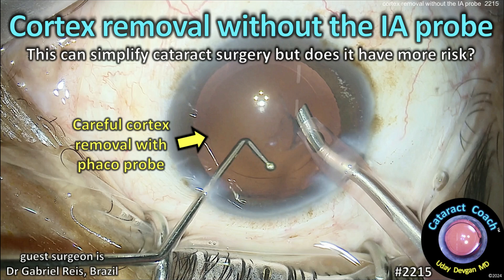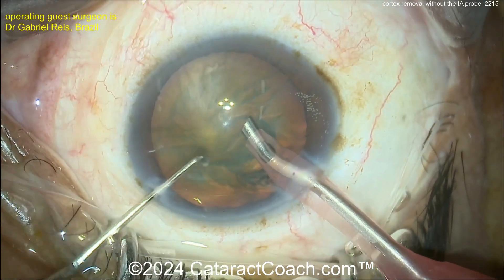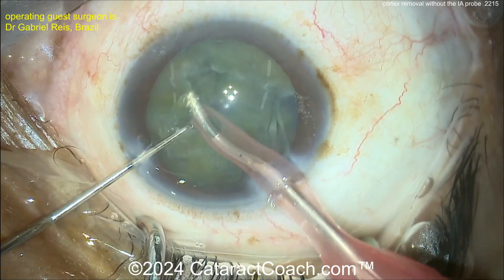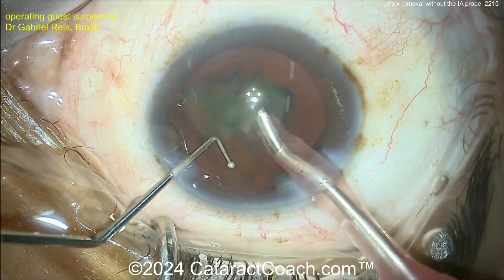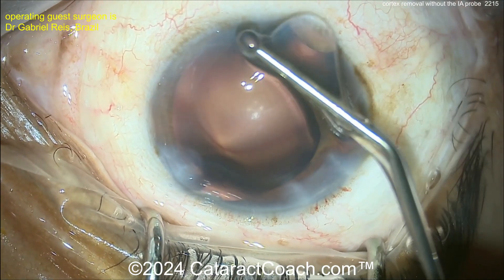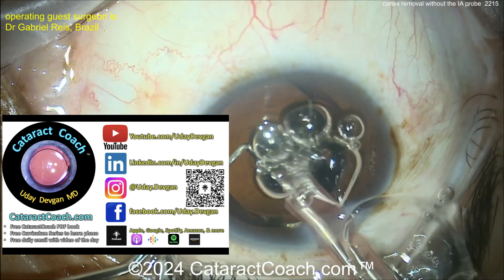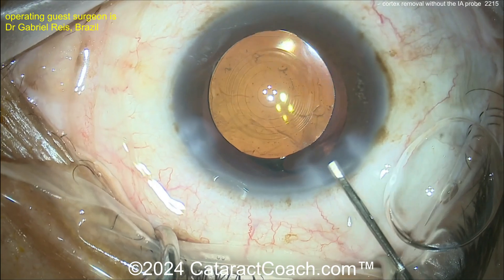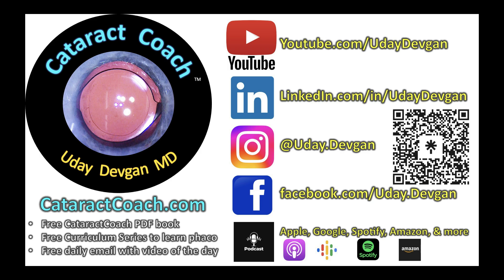CataractCoach™ 2215: cortex removal without the IA probe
Our guest surgeon is highly experienced and he does something that I've seen other Brazilian surgeons do: avoid using the IA probe by removing the cortex with the phaco probe. This involves doing a lot of nucleus rotation after hydro-dissection in order to free up as much cortex as possible and then using the phaco probe to very delicately remove any residual cortex without damaging the capsular bag. Not an easy feat, so if you are a beginning surgeon, do not attempt this advanced technique. What is your opinion of this technique?